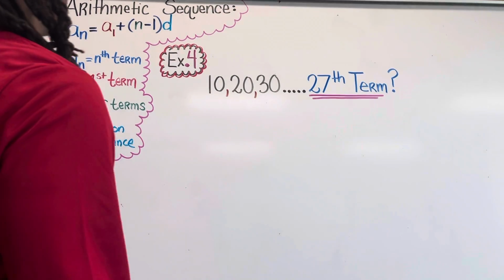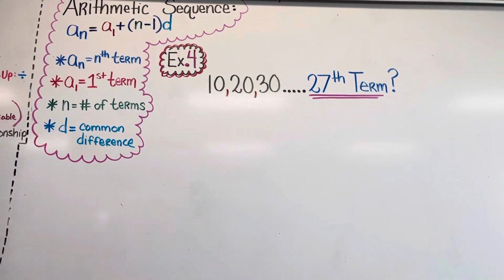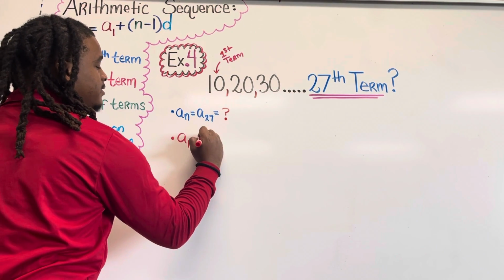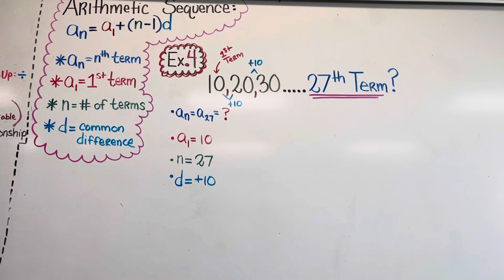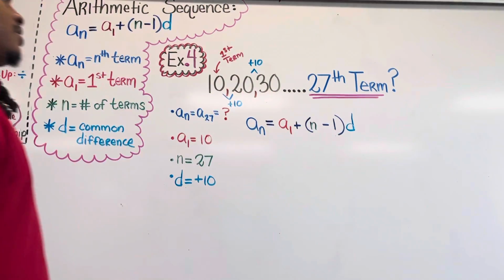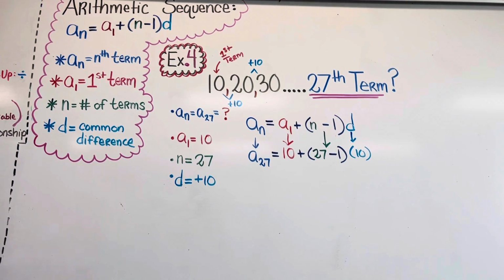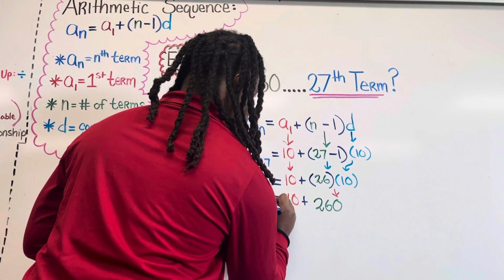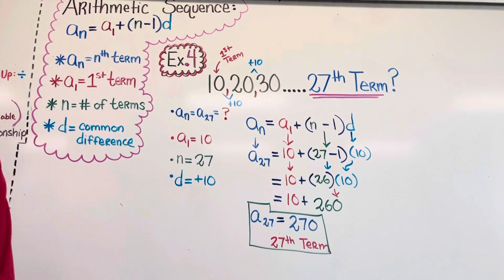Arithmetic Sequence (Example #4)